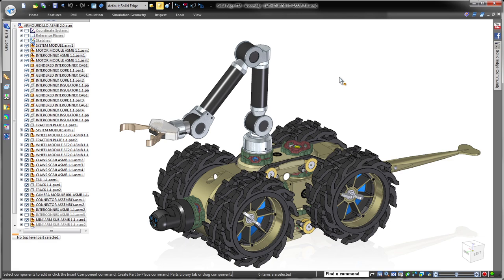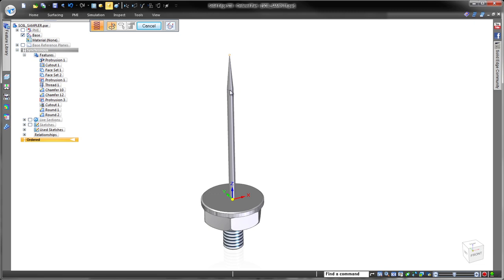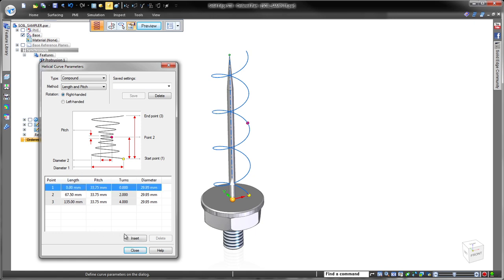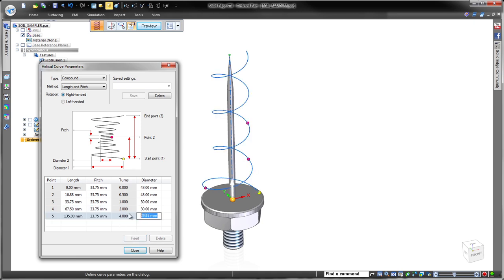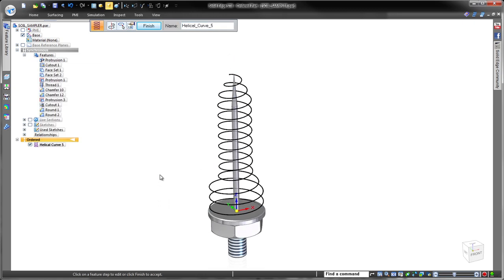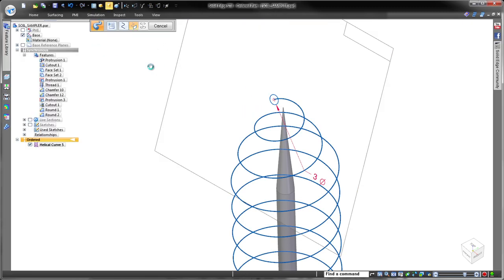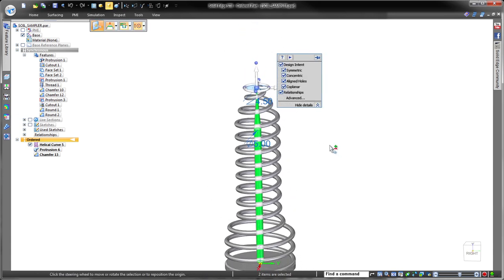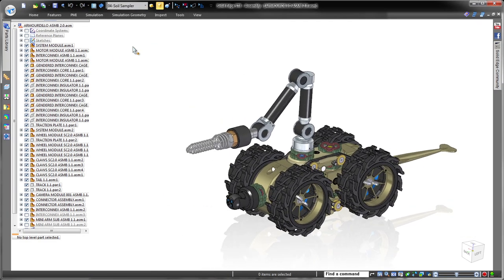Solid Edge ST8新功能-製作螺旋線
Solid Ege ST8中，提供了直觀的螺旋曲線製作功能，
讓用戶在設計類似彈簧的產品時，能更容易。